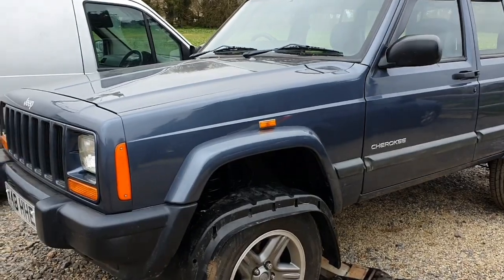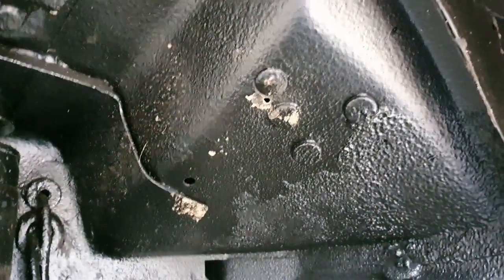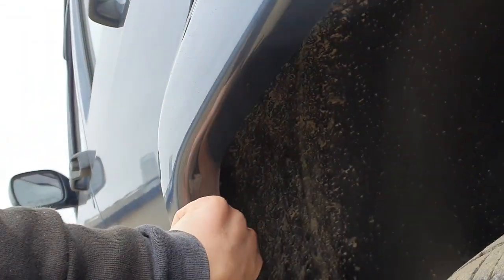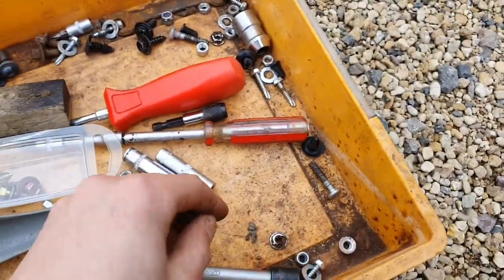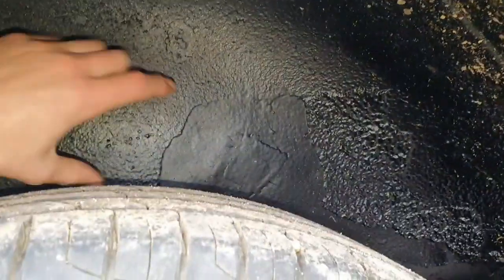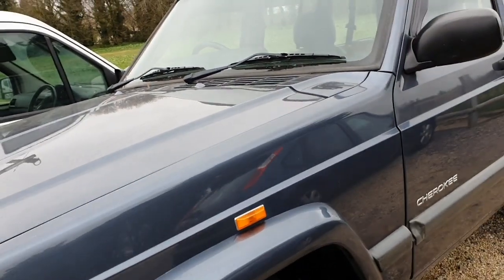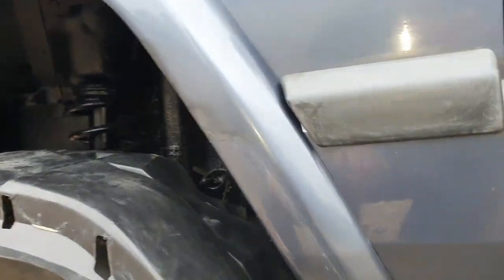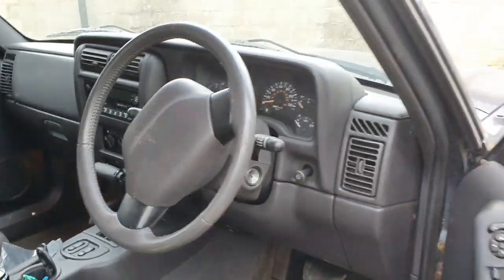Undersealing : Understand what you are getting.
This vehicle had come back frome being undersealed.

Overall the job done was ok, but some areas could be better, especially for the cost.

Undersealing is a great process and really lengthens the life of any vehicle.

If you are considering getting your car under sealed, understand what you are getting and talk to the people doing the work to your pride and joy.